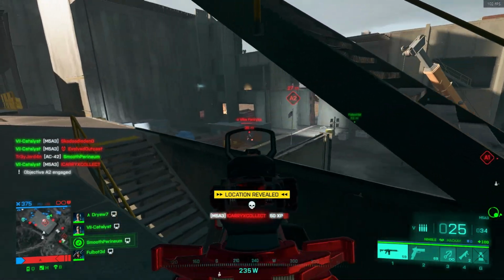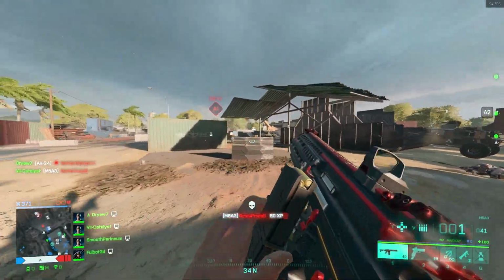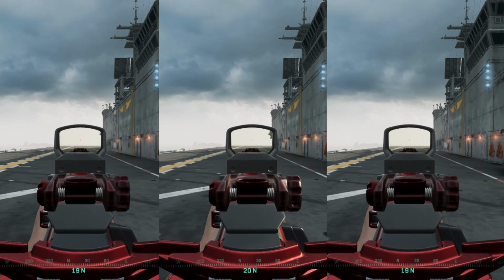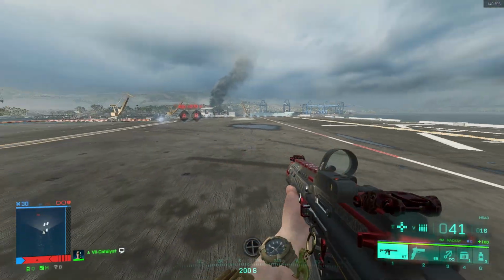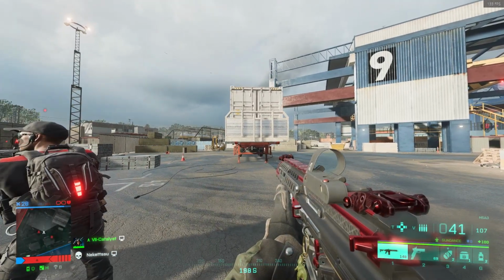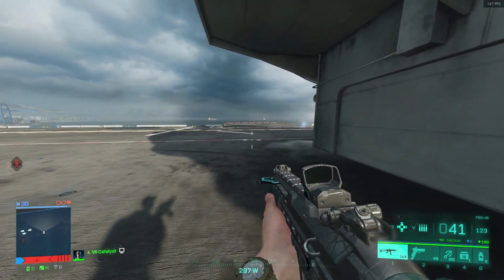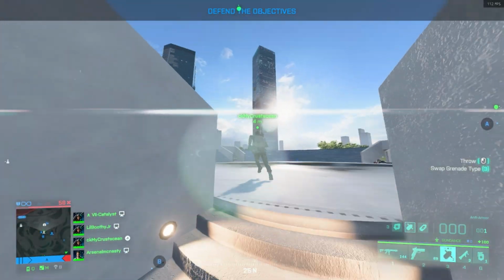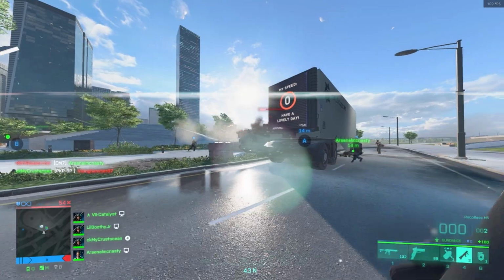How To Use Movement Effectively in Battlefield 2042! - Battlefield 2042 Movement Guide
This is how to best utilize your movement in Battlefield 2042. This Battlefield 2042 movement guide will include tips on bunny hopping, jump peaking, and sliding, as well as include some interesting findings about how the game works as it pertains to ADS speed and spread.

Powered by AMD and Sapphire.

Channel art: @NoNameMizz on Twitter

Thumbnails: BearlyGoodGaming

Comment on the video, what did you like? I'll meet you down there!